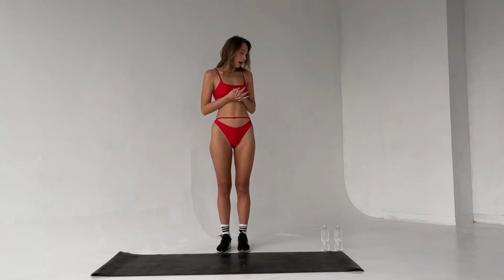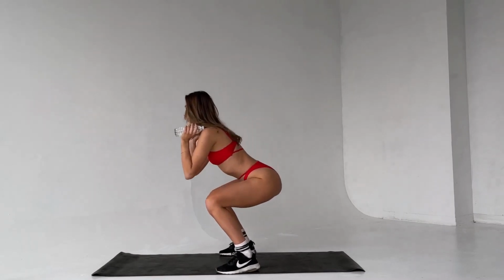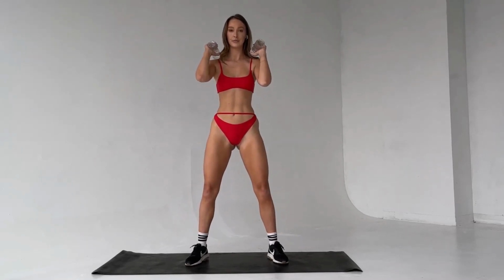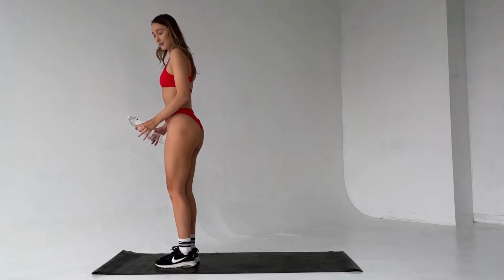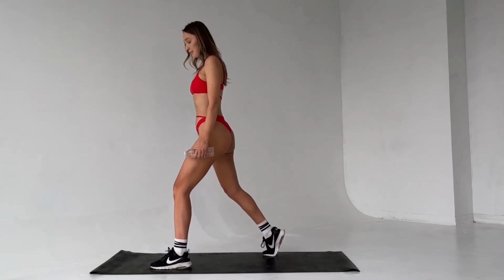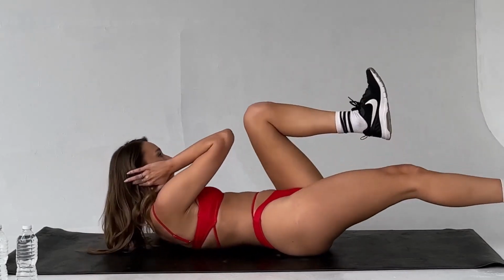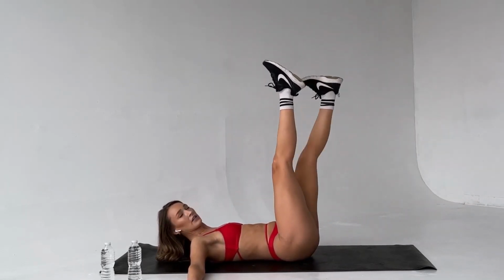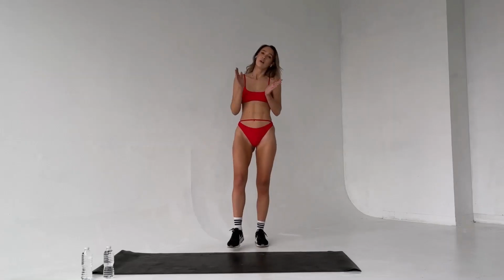Full Body Conditioning with Georgia – 30 min